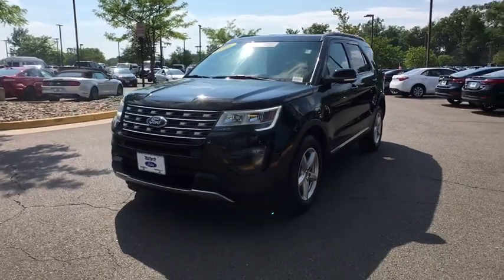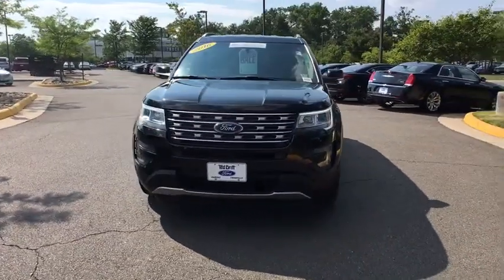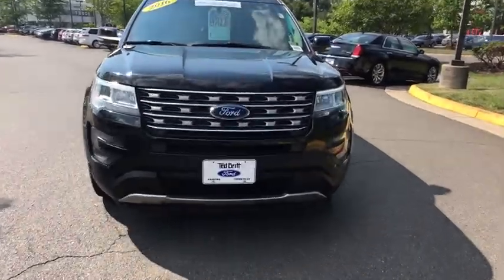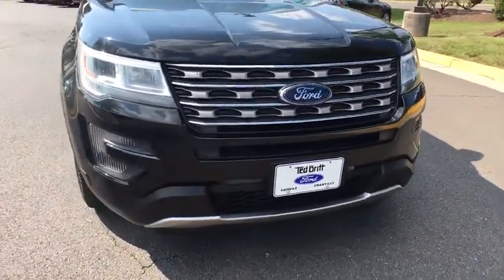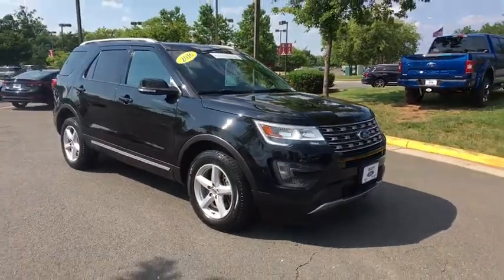2016 Ford Explorer Chantilly, Leesburg, Sterling, Manassas, Warrenton, VA P43325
Shadow Black U 2016 Ford Explorer available in Chantilly, Virginia at Ted Britt Ford Lincoln. Servicing the Leesburg, Sterling, Manassas, Warrenton, VA area.

Navigation** Sync** Premium Sound System** Remote Start** 18 Wheels** 2016 Ford Explorer XLT Shadow Black CARFAX One-Owner. This vehicle is at the Chantilly location. All prices are plus tax, tags and processing.